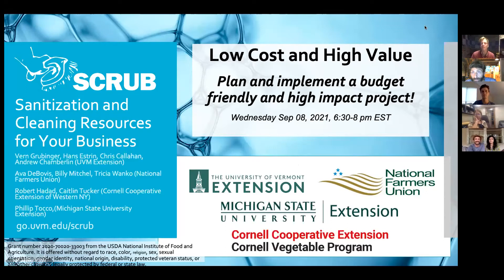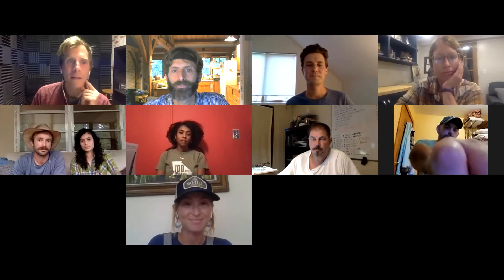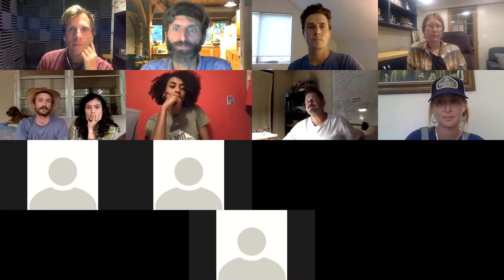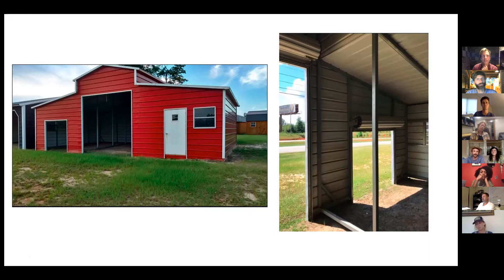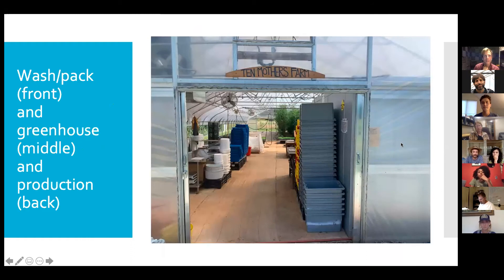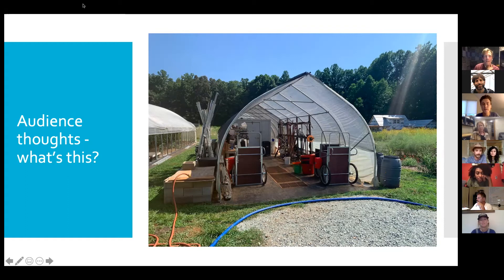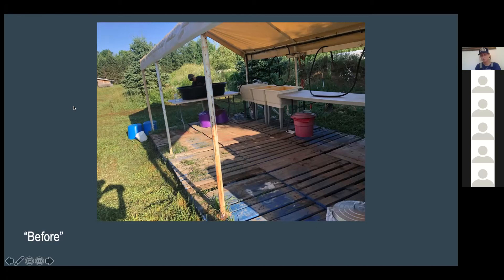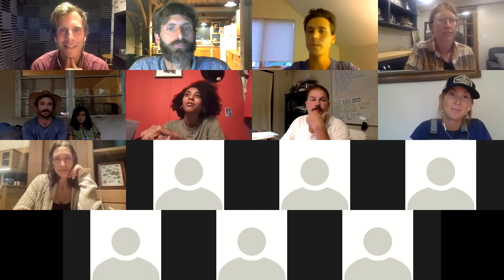Doing more with less (Low cost, high value) | SCRUB Twilight Highlight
Evaluate low-cost (either money or time) improvements that make a big difference.
Experience growers show and tell the thrifty improvements they made and summarize lessons learned., including trade-offs of spending money (or not) to lower risks and increase efficiency.

00:00 Introductions
21:00 Love is Love Farm
28:54 Ten Mothers Farm
41:05 Full Plate Farm
52:13 Q&A/Discussion